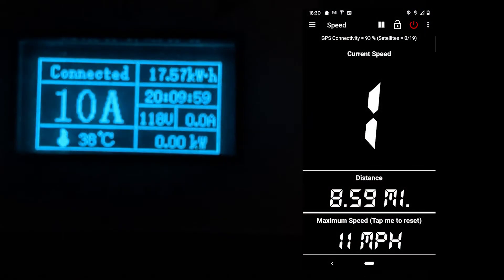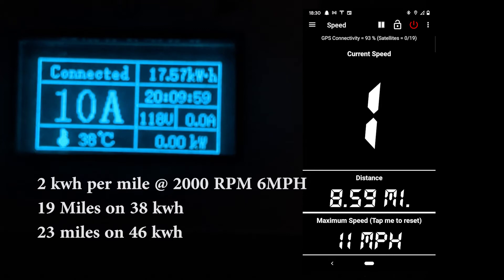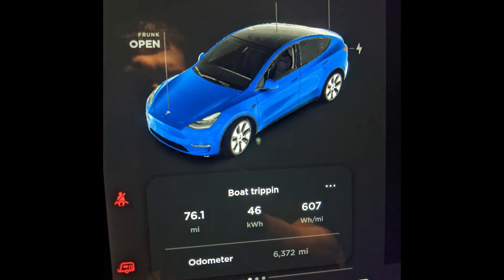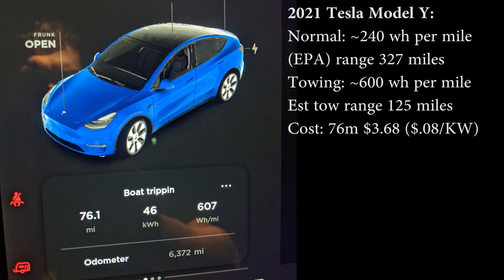E-Doo Electric Boat - Range Testing Boat, Breaking a Driveshaft on the Lake, and Tesla Model Y Tows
In this video we take the E-Doo Electric Boat out for a second round of testing. We are off to a good start and manage to get to the end of the lake and are on our way back when there is a terrible screeching noise and the boat stops moving! The screeching noise turns out to be because the driveshaft coupler that I bought to connect to the Seadoo Utopia driveshaft had shredded and was spinning in place! The coupler as it turns out was cheap and I never noticed that the teeth did not run the entire length of the couple instead there were two distinct sections of thread. Oops.  I figure it must have loosened the set screw and eventually "bounced" off the teeth and took out the teeth on the way back down.

We managed to get 8.5 miles of range at 6 mph (before it broke) using 17.5 kwh according to the charger (though there may be up to a 10% power loss because this is a 110V charger so it could be slightly less). This equates to 2 kilowatt hours per mile which would mean the boat could go about 19 miles on the 38 kwh battery it currently has or 23 miles after the battery pack is upgraded to 47 kwh soon. Using the boat test tables I estimate at plane the boat will go 19 miles. Not too bad to get in a day of cruising. It would cost about $3.75 to fill up the whole boat battery bank from empty. And according to the boat test tables and these preliminary results, our 47 kwh planned pack size is is about the energy equivalent of 4.7 gallons of gasoline or about 10 kwh per gallon. So we spent $3.75 miles to do about 5 miles of cruising versus $14.10 if we filled with $3 per gallon gas - pretty reasonable for initial numbers I will recalculate after we get actual numbers with the boat on a plane.

We also tested the 2021 Tesla Model Y towing again, this time with no trailer tire falling off. We went 76 miles and used 600 watt hours per mile. at .08 cents per kw it costed us $3.68 for the trip from my house to Saguaro Lake and back in 100 degree heat pulling the boat. The same trip in my old 2011 F15 Ecoboost 3.5L would have costed $19.00 round trip if gas is $3 a gallon because it towed to boat at 12 MPG. That is a savings of around $15 or about 5X more efficient (money wise) to tow the boat to that lake using the electric car over the gas truck!

Some Specifications:
Boat - 2002 Seadoo Utopia185 Jet Boat 8 Seater with Wakeboard / Wakesurf Tower
Trailer - 20 Foot Long Single Axle with Adjustable Bunks (not original Sea-Doo), welding on fold away tongue
Electric Motor - Netgain HyPer 9 Integrated System™ (IS) High Voltage (HV)
Batteries - Eight LG Chem 8s 28.8v 4.75kWh Lithium Ion Battery Modules from Chevy - Total 38kWh (just got 2 more [but not added yet] for a total of 47kWh)
Battery Management System - Dilithium Design With Extra Satellite (48s total)
Charger - TSM2500 and EVCC Charge Controller 144V with J1772 plug so we can use L2 electric charging stations
DC-DC Converter - TSM 144V (50a max @ 12v)
Cooling pump - Generic $50 pump from Thunderstruck Motors
Other Stuff - See future videos or ask

Places where I got parts from that I like (nobody is paying me for this!):
BatteryHookup - Batteries
Thunderstruck Motors - Charging, BMS, DC-DC,  other misc parts
Green Motors Inc (in Phoenix AZ) - Netgain Hyper 9 Integrated System